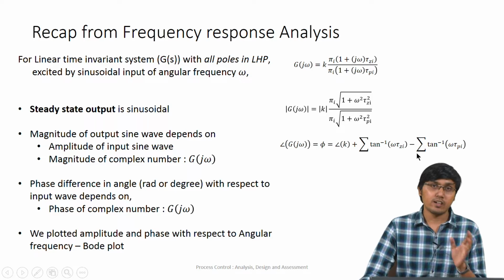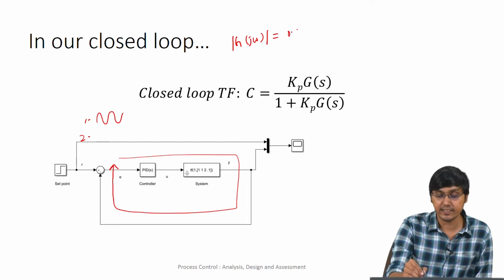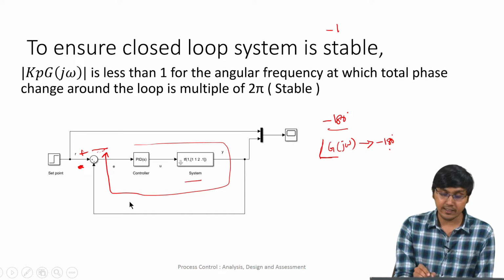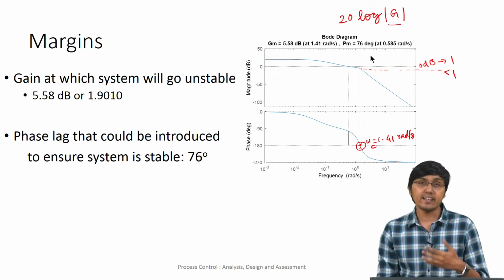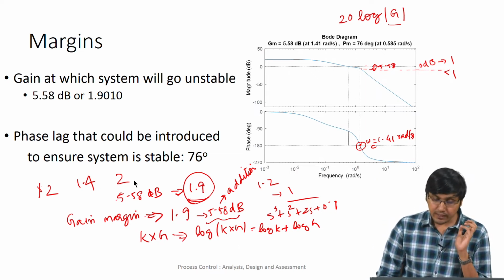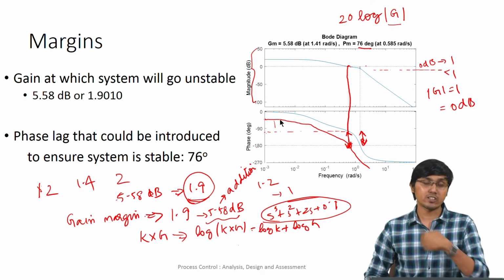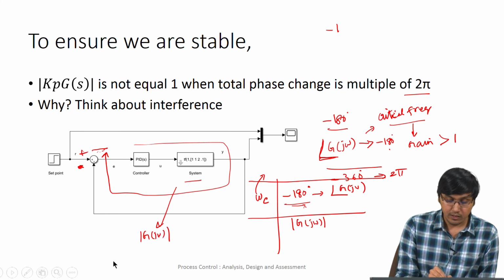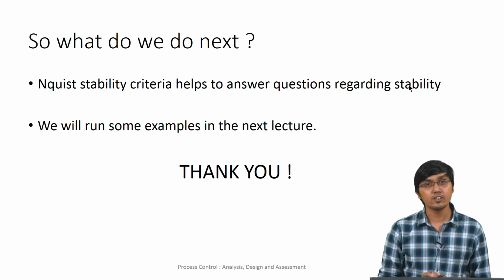Stability Analysis–Various methods -Part 2